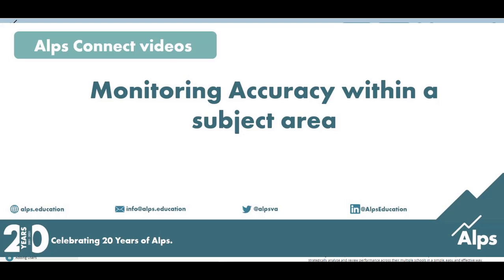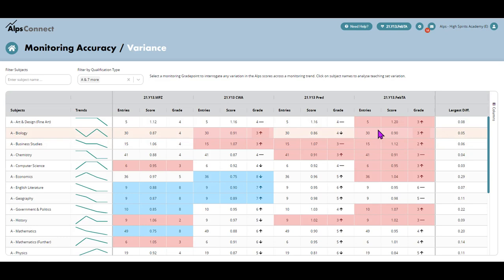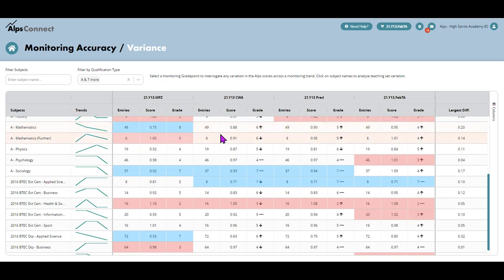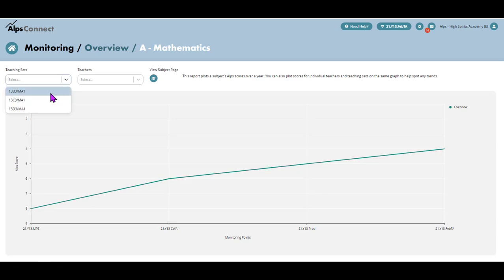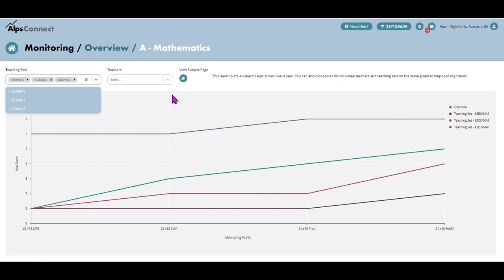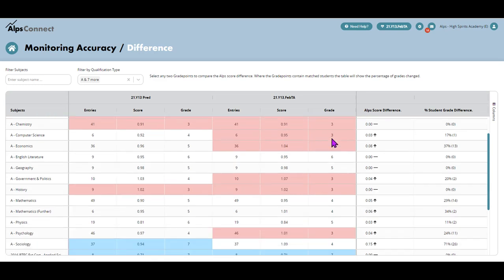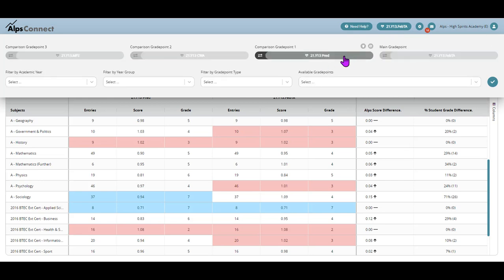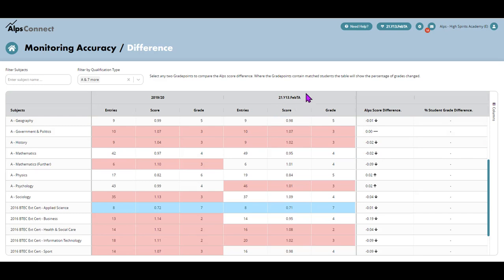Alps Short Monitoring accuracy within subjects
Use the monitoring accuracy areas to identify discrepancies between the predicted outcomes of teaching sets.